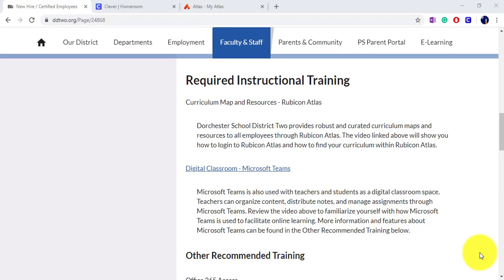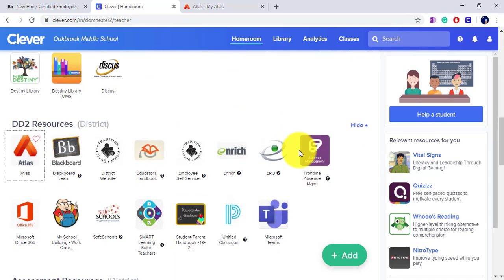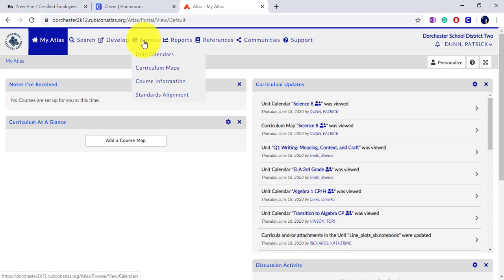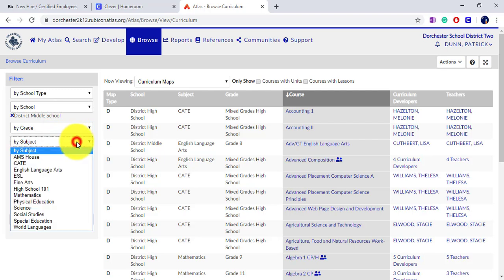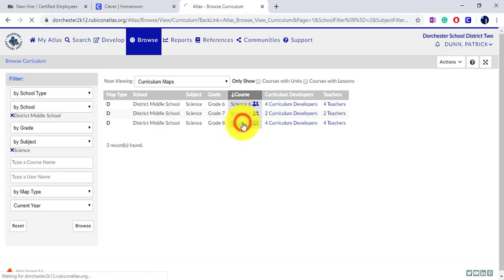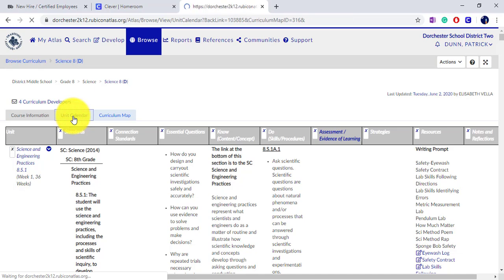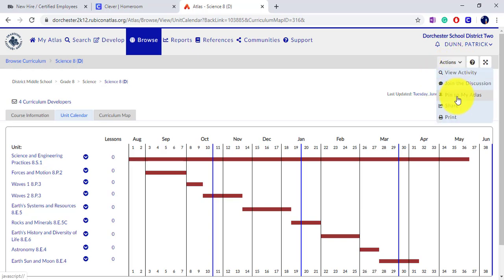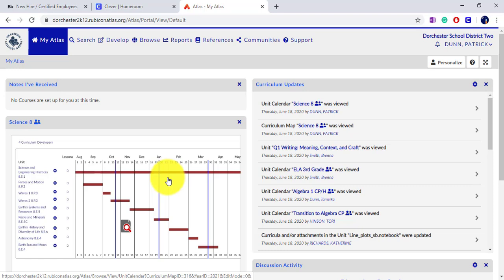Rubicon Atlas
This video reviews how to access Rubicon Atlas and how to navigate to find Curriculum maps and Unit resources within Rubicon Atlas. For more information about what resources are available in your specific content area or the format used in Rubicon Atlas, contact your content area interventionist.